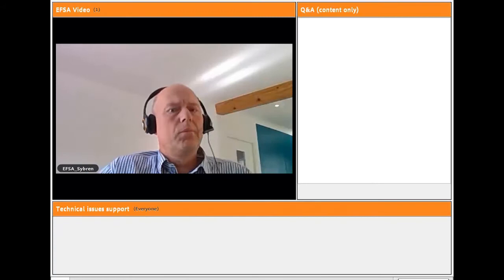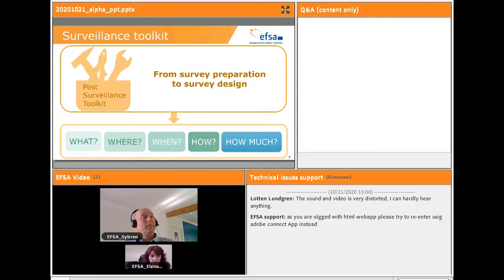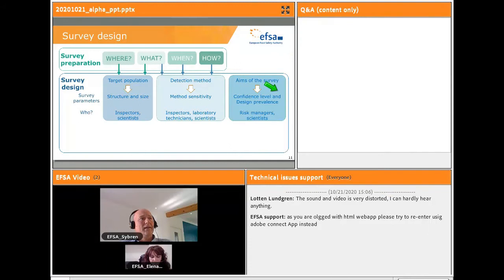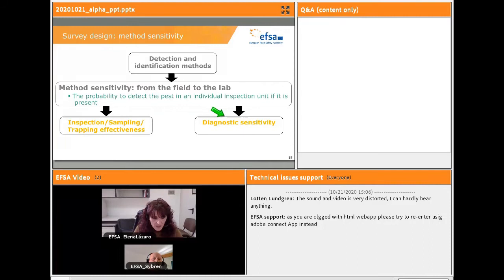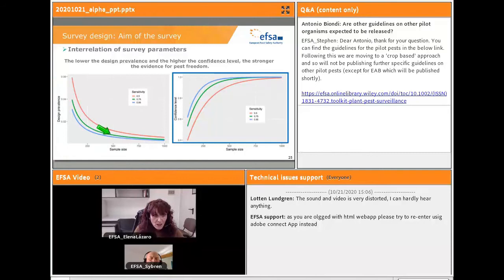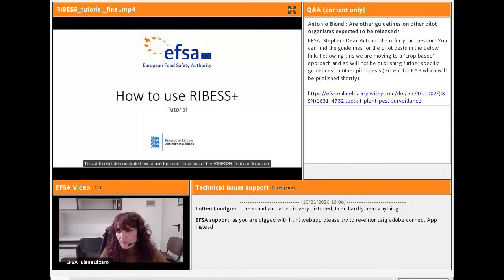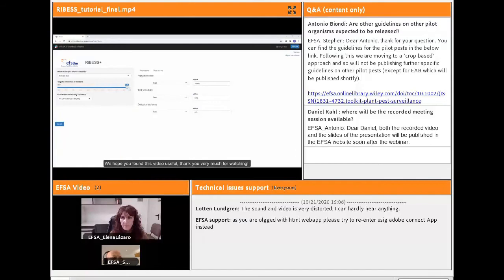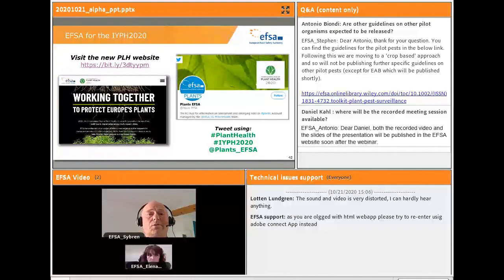Webinar: Detect your pests - practical statistical framework for risk-based surveillance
The aims of the webinar were to present the EFSA toolkit for plant pest surveillance and the statistical framework for risk-based surveillance. The toolkit was applied for designing a detection survey and for demonstrating the use of the statistical tool RiBESS+.

During the webinar, the presenters gave oral and written answers to questions submitted by participants. All the questions and responses have been collected and any outstanding questions will be answered in due time.